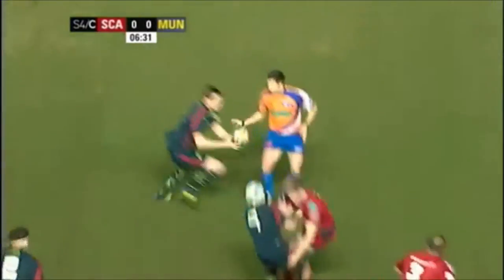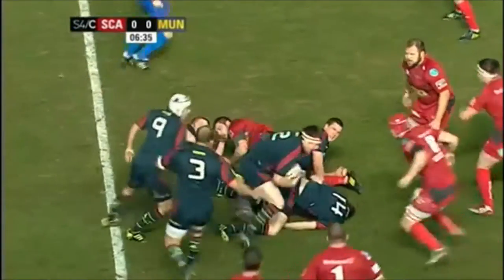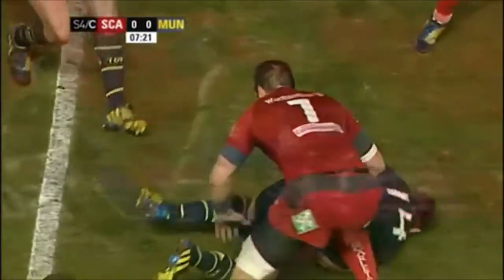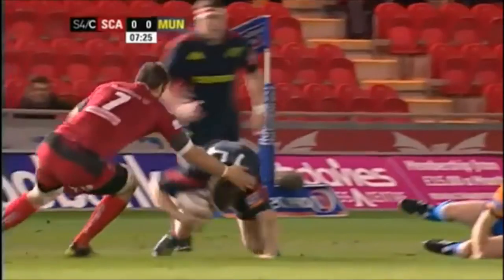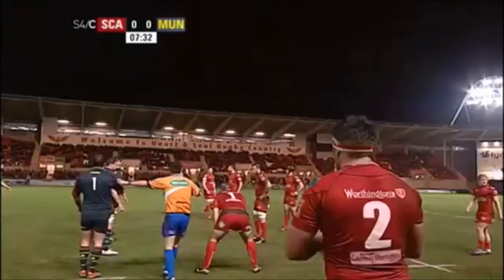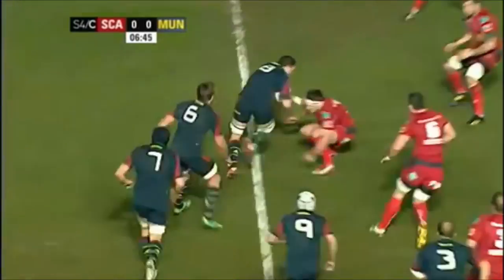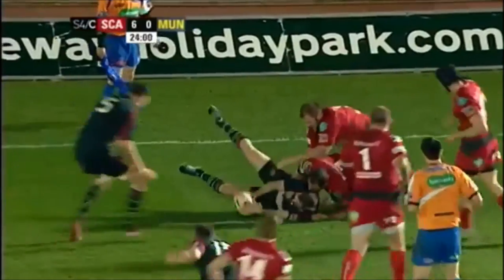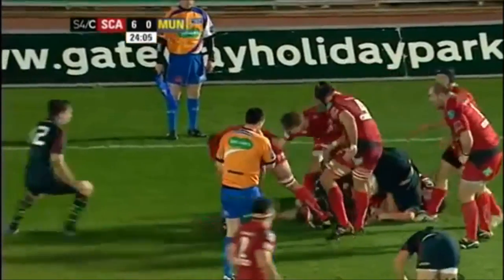Dudley Phillips tumbles over twice in a match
Irish referee Dudley Phillips tumbles over twice in a match during the Scarlets encounter with Munster at Parc y Scarlets in February 2013.

0:00 - Dudley Phillips accidently gets in the way of Munster winger Johne Murphy and stops a Munster attack as he is bundled over.
0:31 - After Munster full back Ian Keatley trips on the floor, Phillips then steps backwards and trips over him and stops play to compose himself.